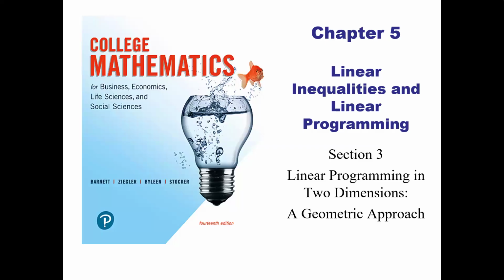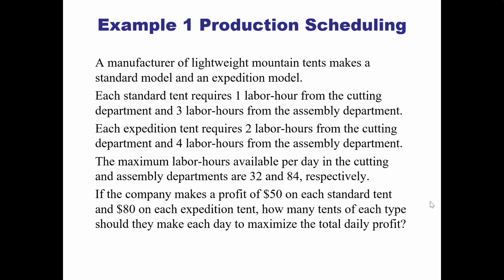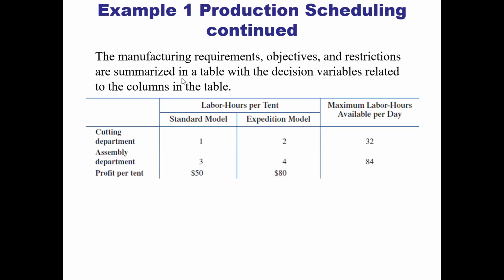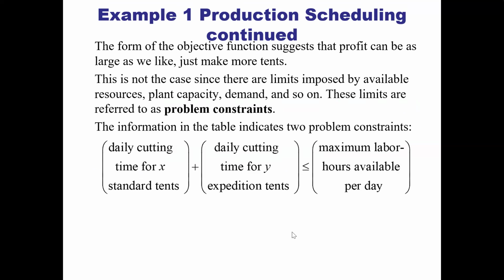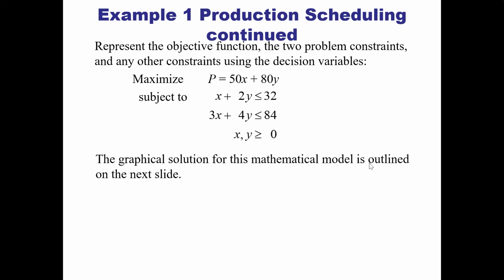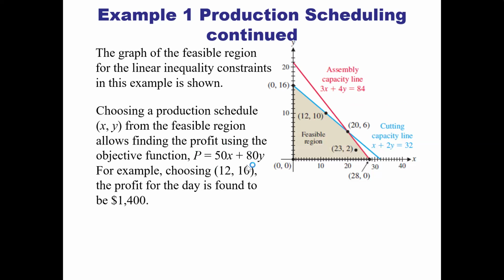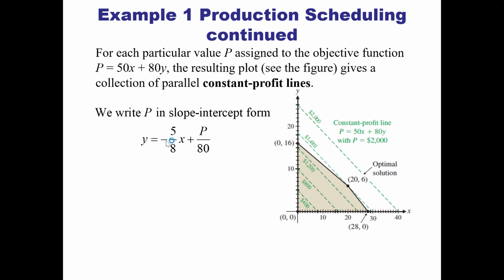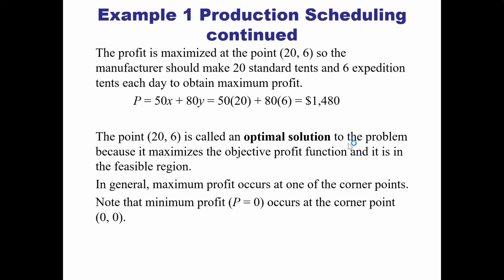Section 5.3 Pt I